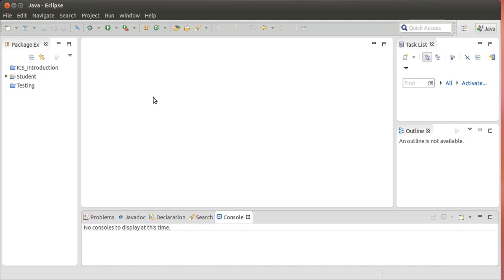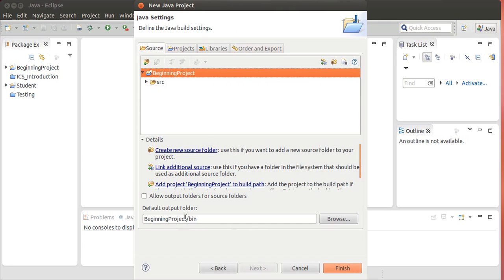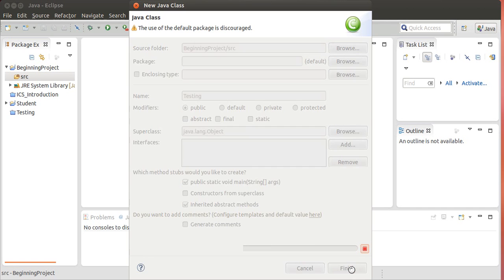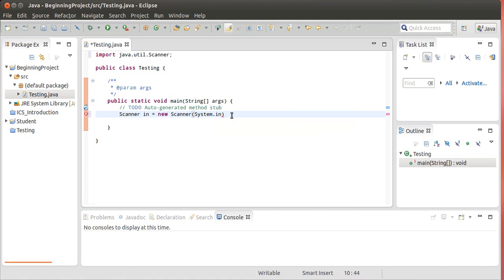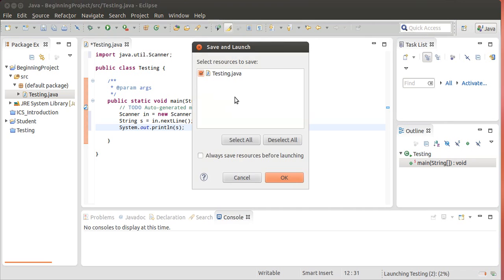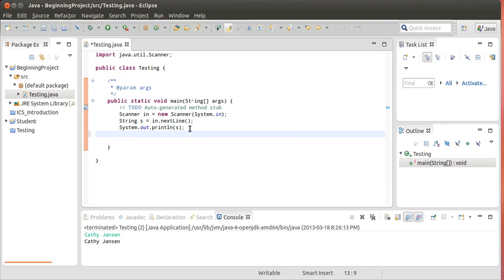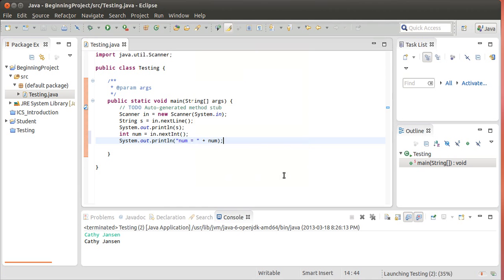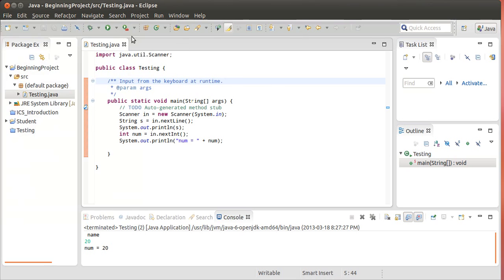eclipse intro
Starting a project in eclipse and using Java's Scanner class.